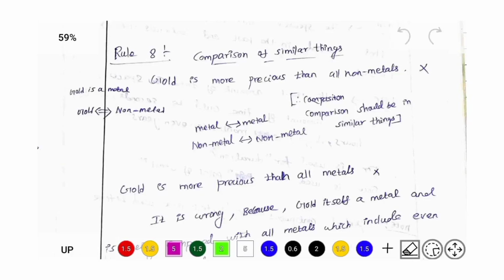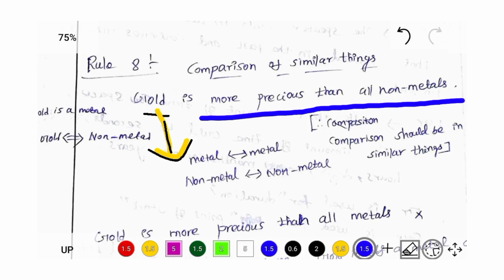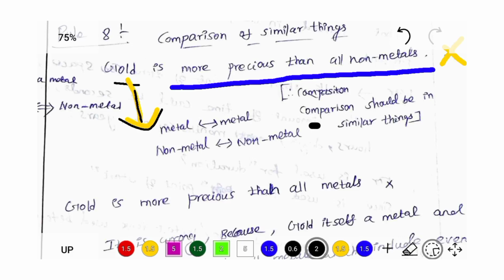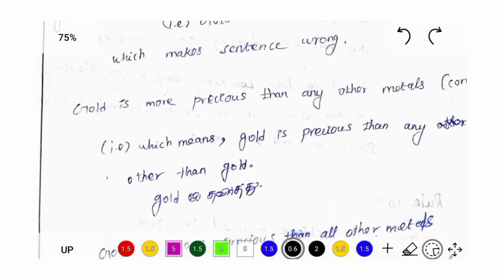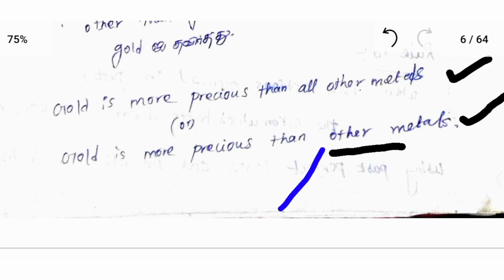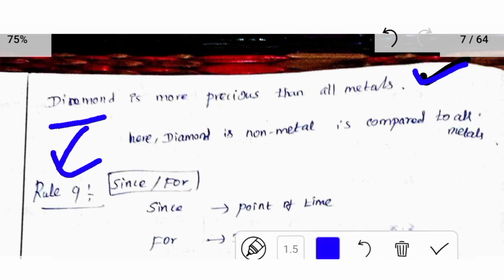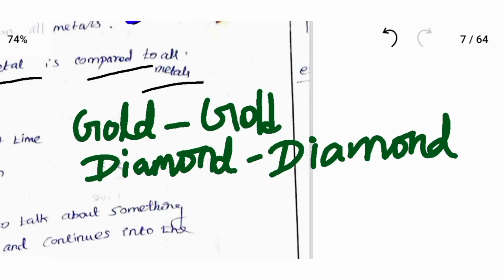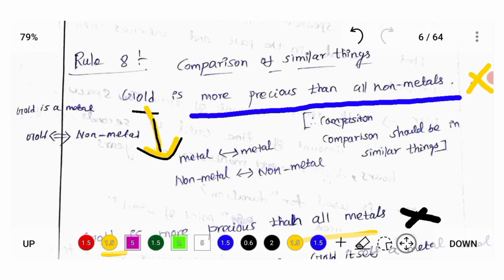Rule - 8 | 120 Grammar Rules of English | In English| SSC, Defence Exam and other competitive Exams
In this video series, we delve into crucial English grammar rules explained in English, specifically designed to help you excel in your SSC exams.

In this video, we start with the very first grammar rule, laying the groundwork for understanding fundamental concepts that are essential for SSC exam success.